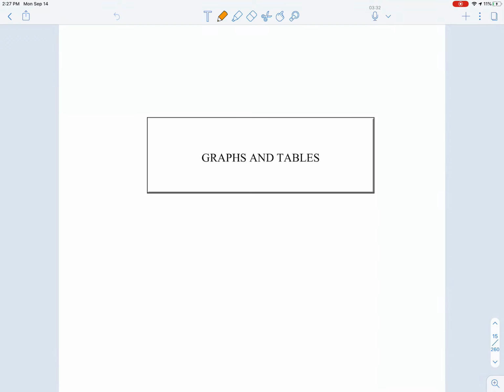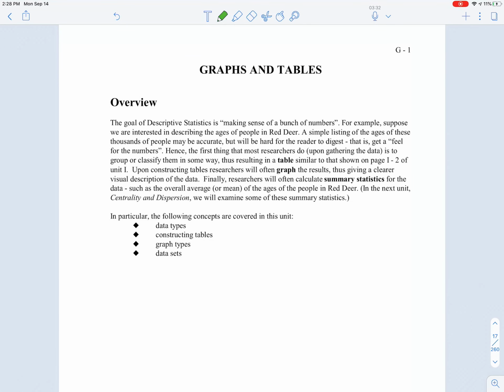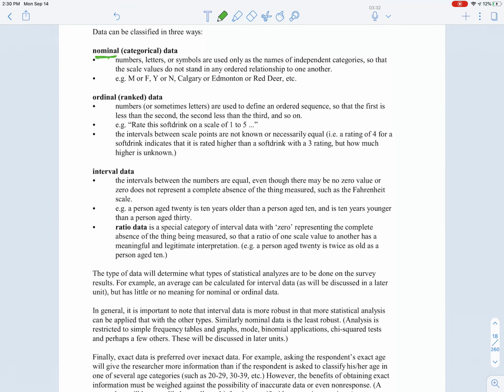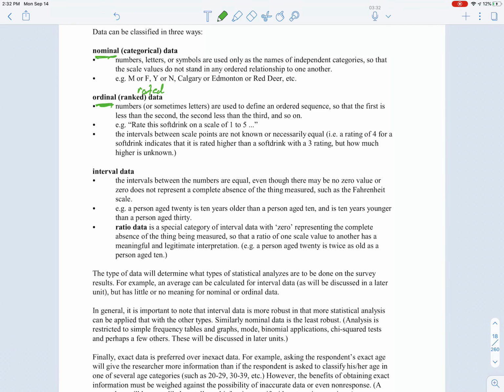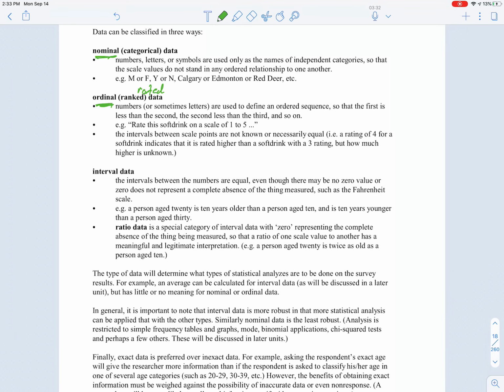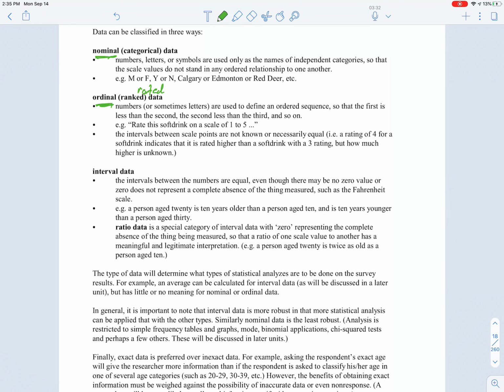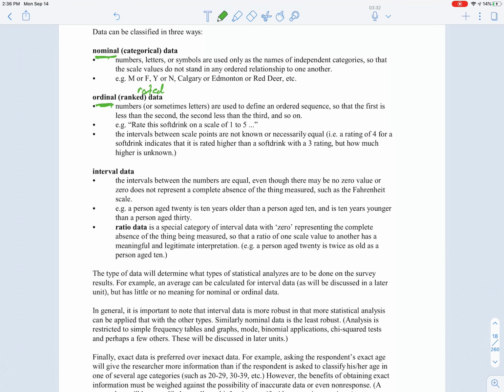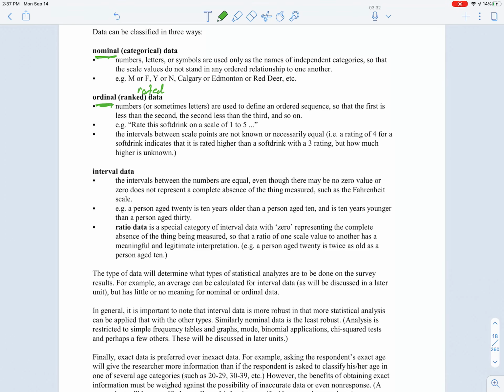BUS 306 - G1-G2 (F20)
This video follows pages G1 and G2 of Unit G of the BUS 306 Statistics manual.